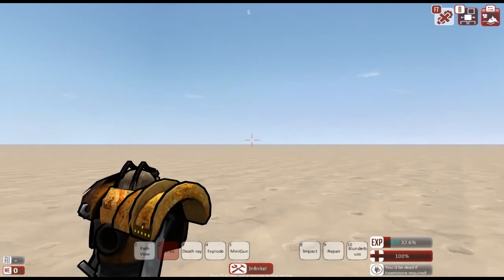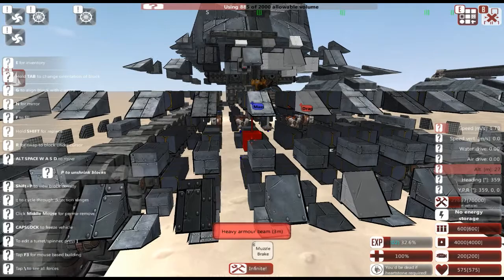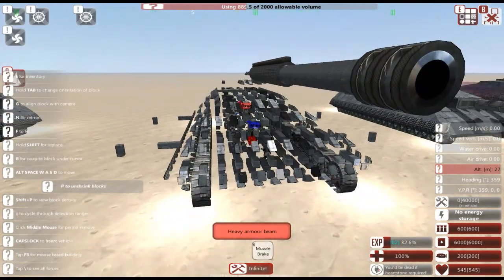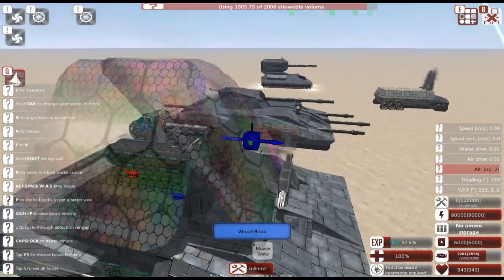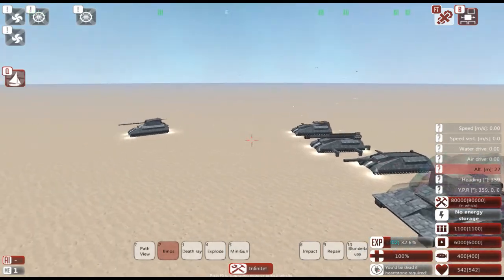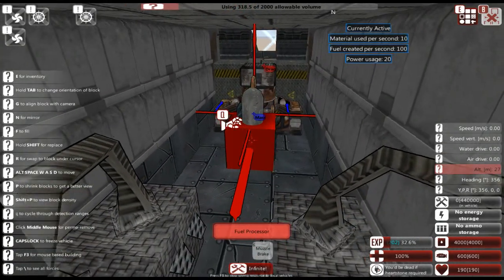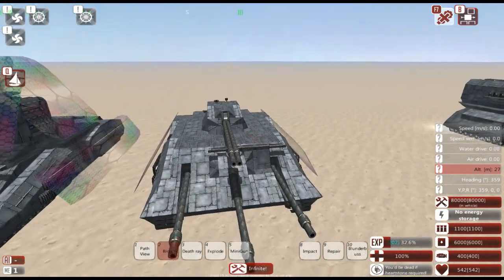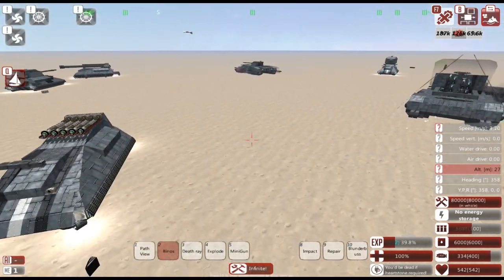From The Depths | Episode 1: Land Units + Tanks (TANKS!) | Ashes of the Empire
Welcome to From The Depths, a game where you build vehicles and put them to the test. I have decided to show off my arsenal before I begin to take on the Ashes of the Empire campaign. And did I mention TANKS?